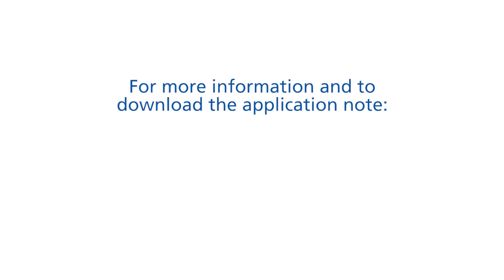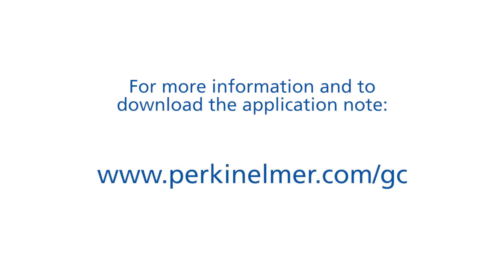Improve and Simplify USP Method 467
Our PerkinElmer senior scientist explains why our new Clarus 690 GC using USP Method 467 exceeds requirements for residual solvents analysis.